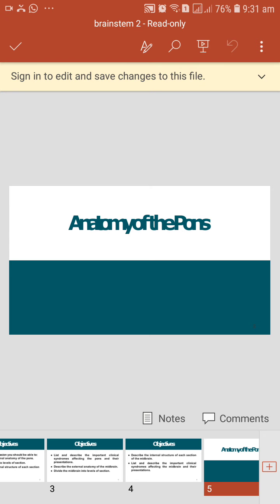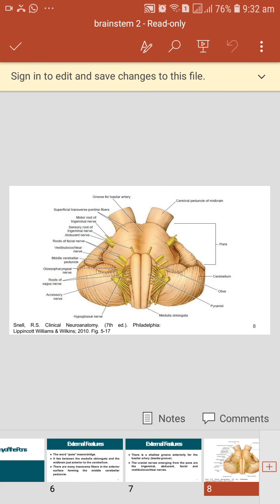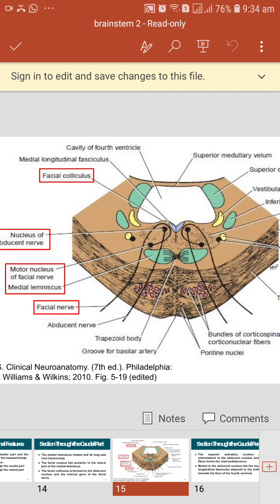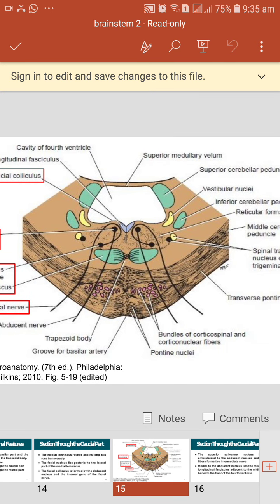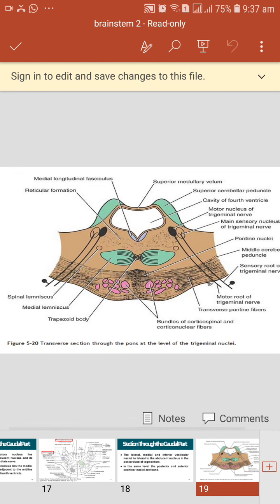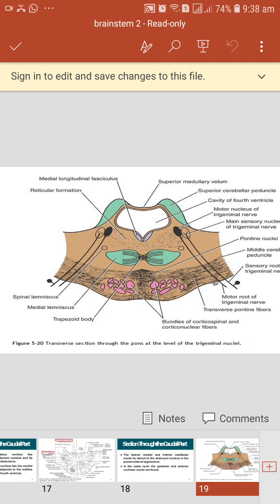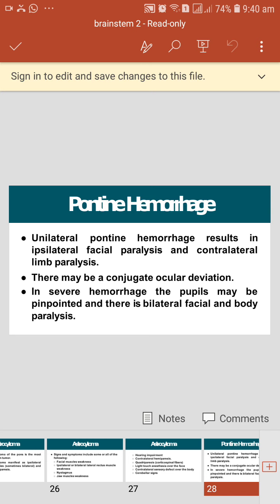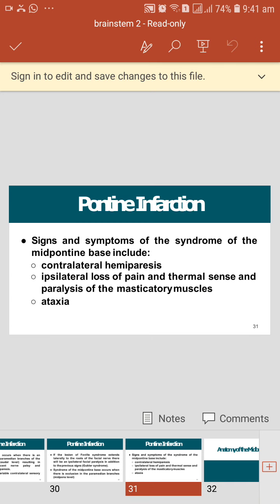Internal structure of pons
sections of pons